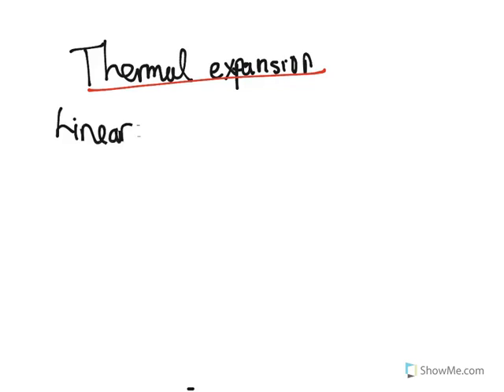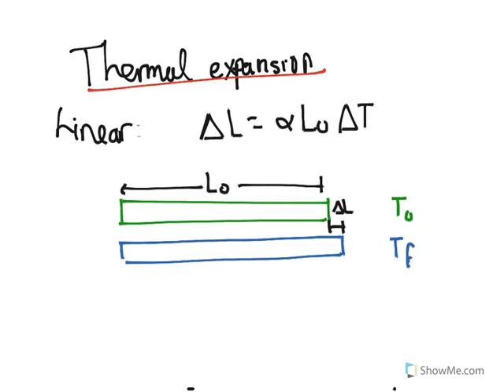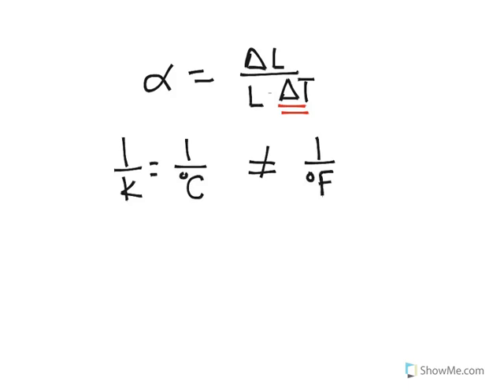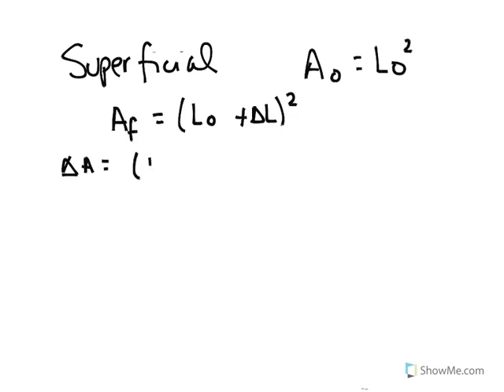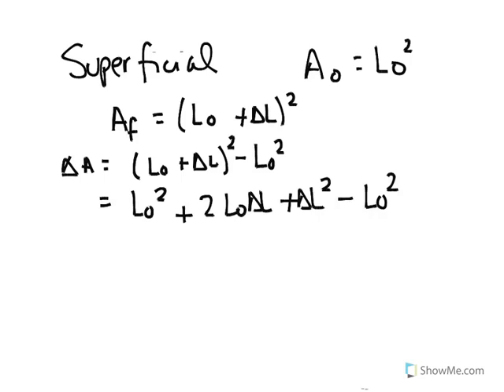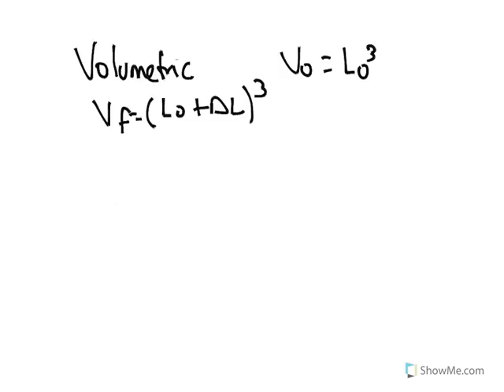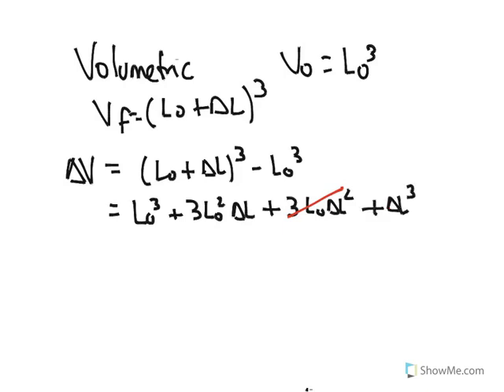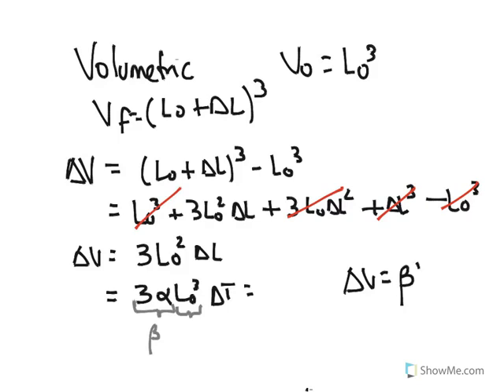6.2 Thermal expansion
This video explains the phenomena of thermal expansion.